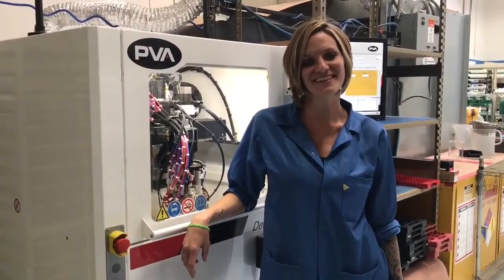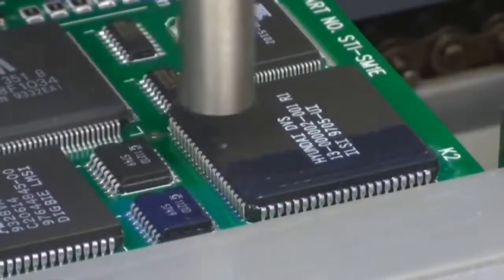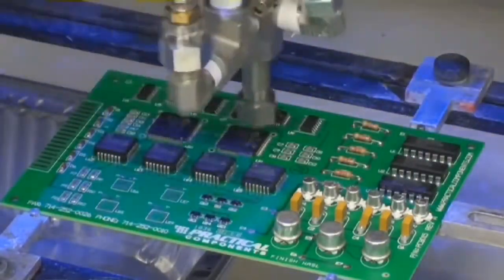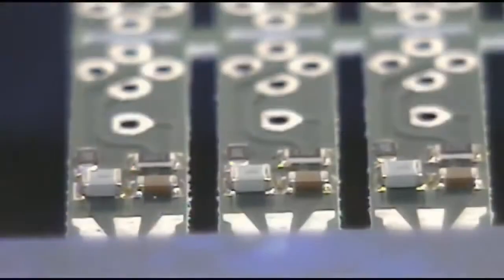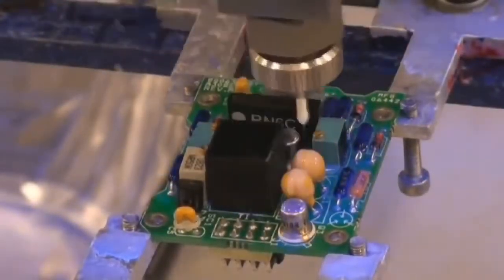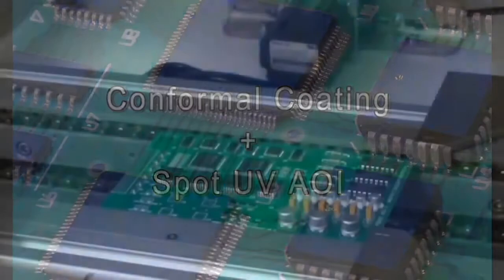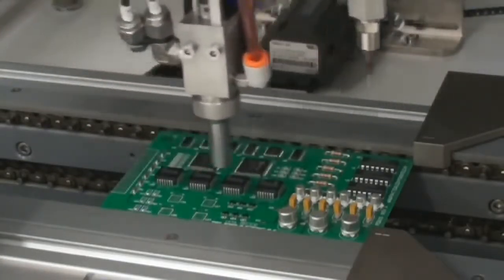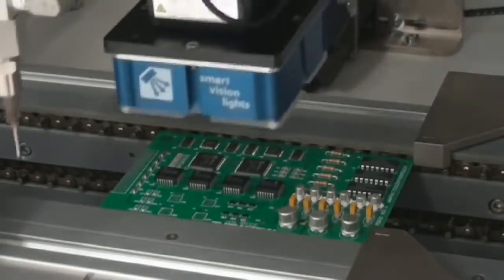Conformal Coating Service at ICA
ICA's Sara May discusses the conformal coat services offered at Innovative Circuits Arizona, Inc